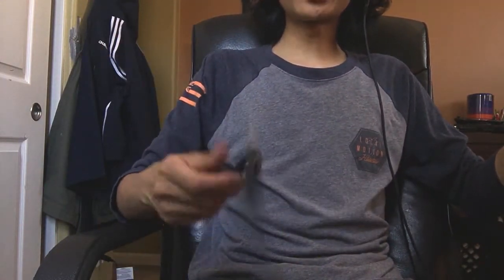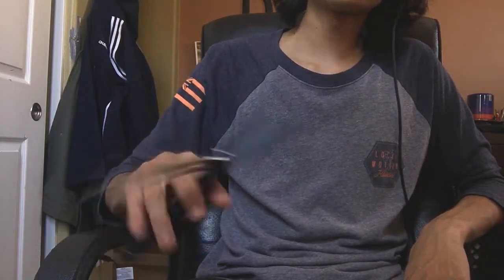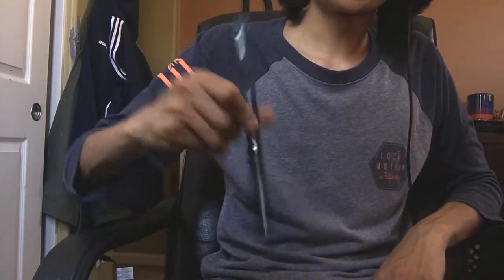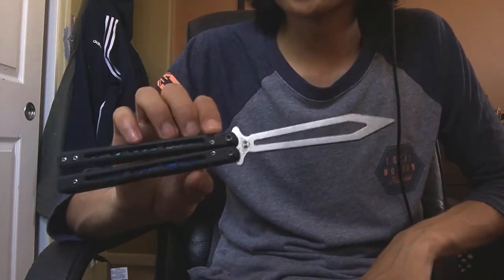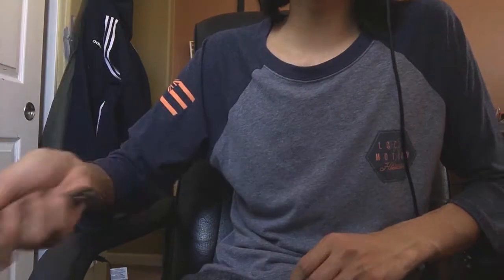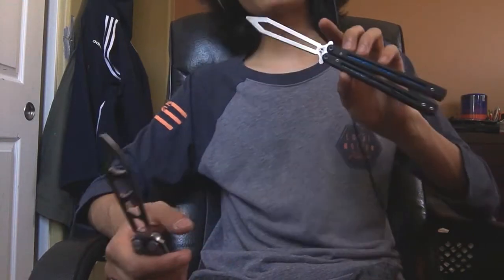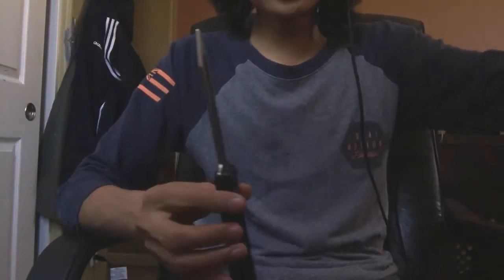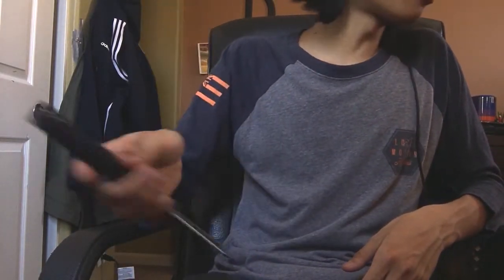Benchmade 51 Clone Review (w/ REAL Flyti Blade)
This is the Baliplus version, but TheOne's 51 clone (OPS Blade) is probably the better choice if you're not getting the real blade. The blade for this one is hella dull but looks nice, and it actually flips really well with the latch. if i didn't get the flyti blade i'd probably keep it on

00:00 intro
01:10 comparison to the squiddy b
01:49 clone live blade
02:19 clone vs real
03:51 sound check
04:20 balance comparison to my rep
06:09 ASMR
07:08 live latchless
07:43 live blade thoughts
08:36 ASMR
09:49 how it flips
11:22 ASMR
12:16 flyti sound test
12:46 live w/ latch